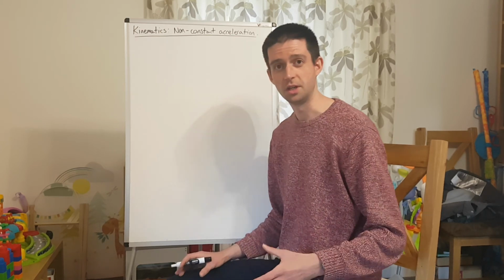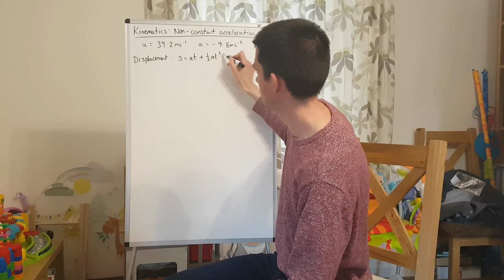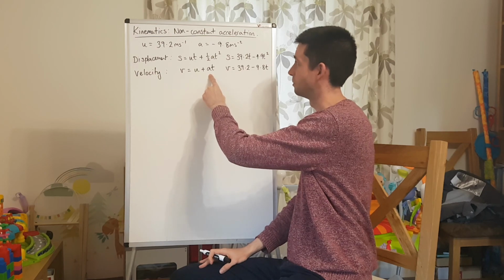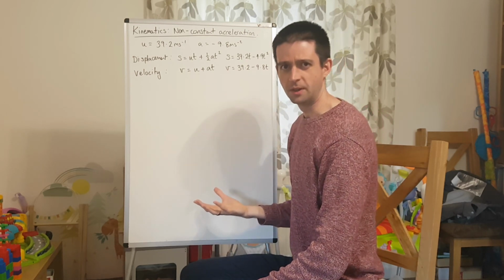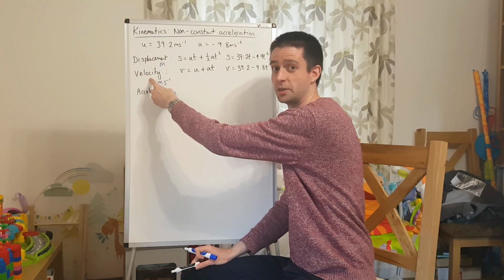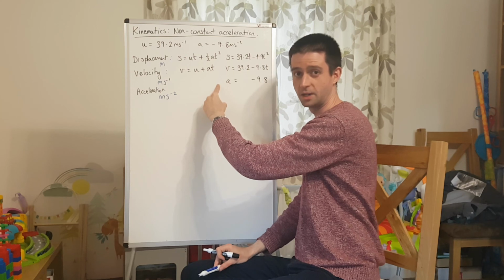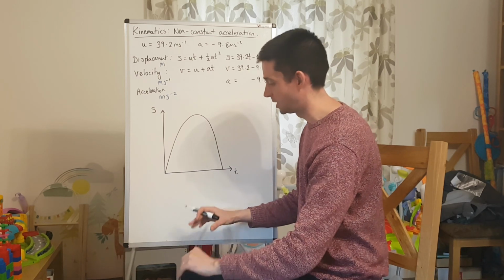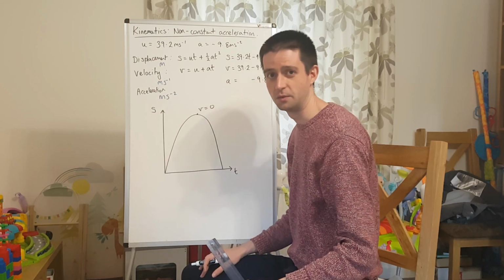Using calculus for variable acceleration - introduction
In this video, we begin to look at using calculus to model the motion of particles moving with non-constant acceleration.